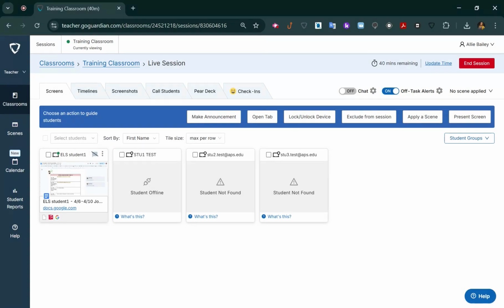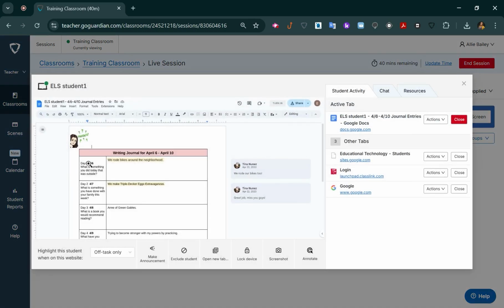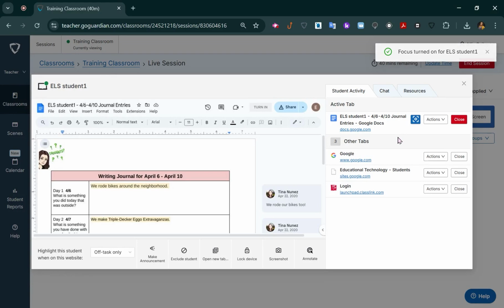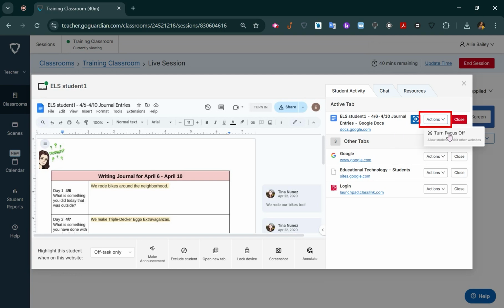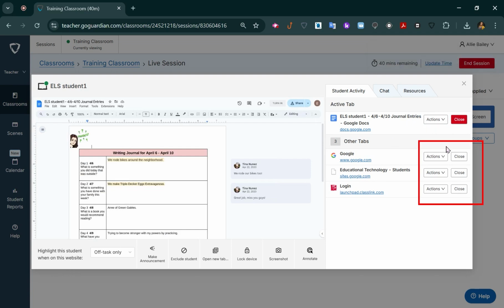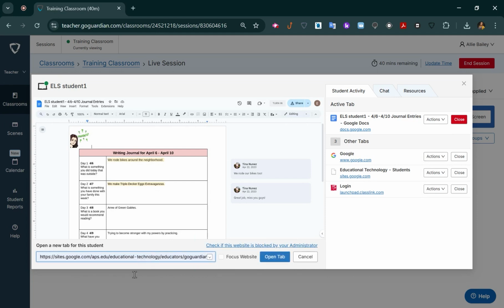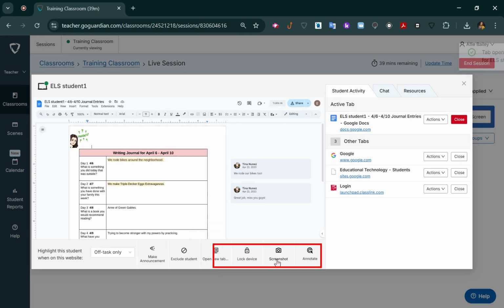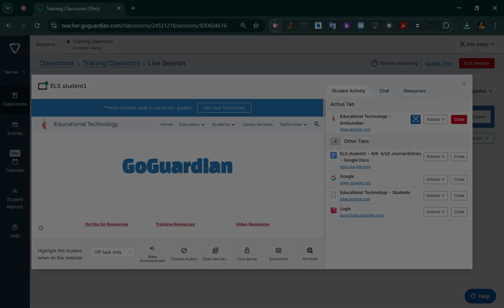Go Guardian Focus Tab Mode - APS Quick Tip #135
Want students to focus on one single website on their Chromebook? Go Guardian has a tool for that! Watch to learn how to use Focus Mode in Go Guardian in three easy clicks. While Focus Mode is on, students using Chromebooks will not be able to open new tabs, close the window that Focused, or open downloaded applications.